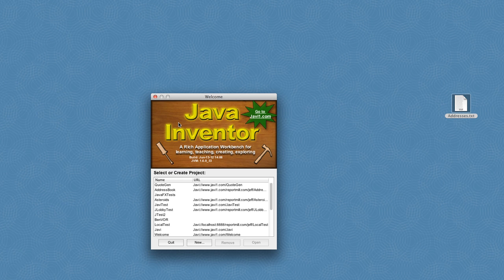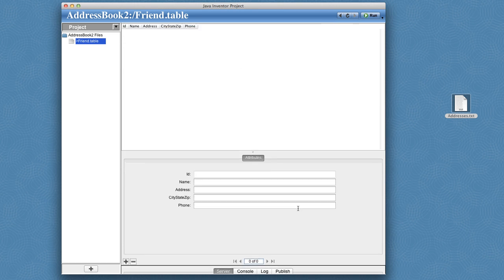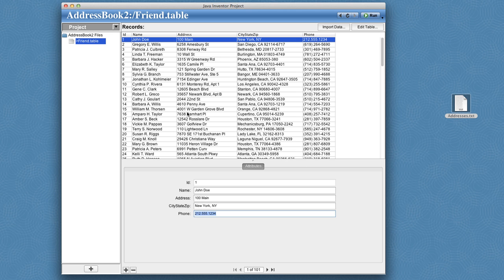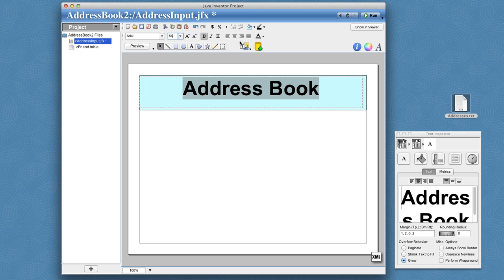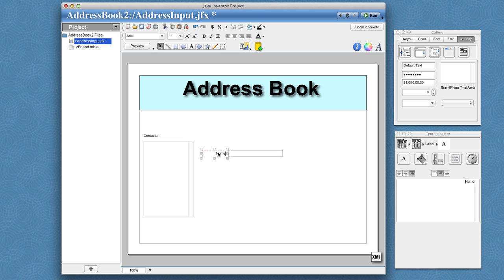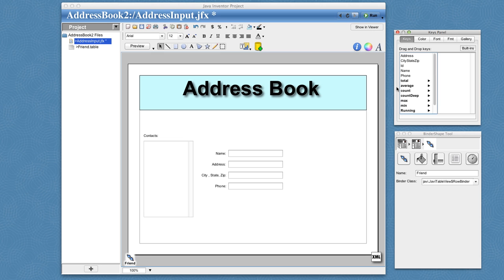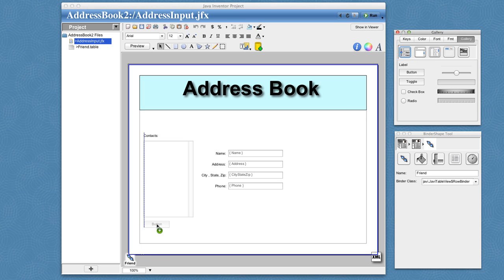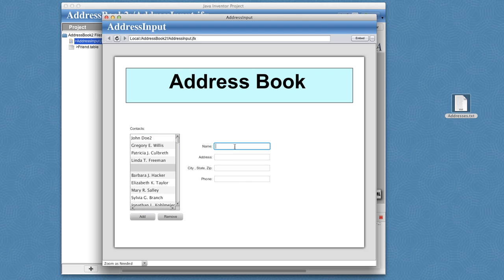Java Inventor AddressBook.mp4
This tutorial shows creating an address book application in Java Inventor.